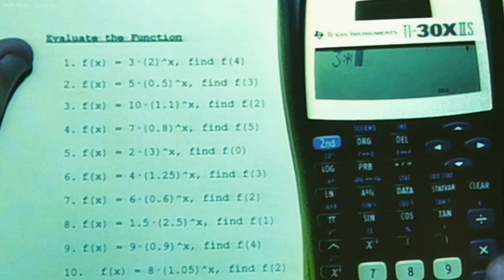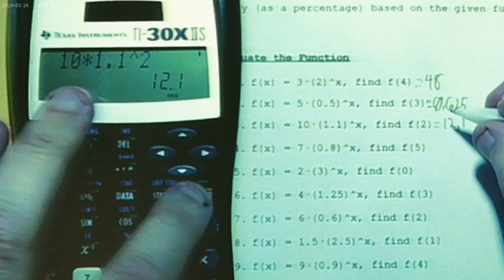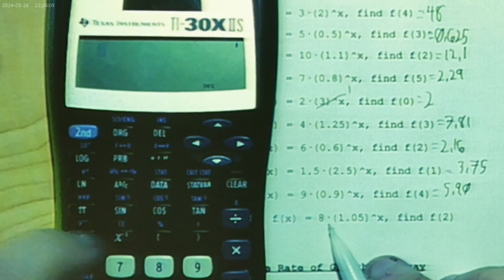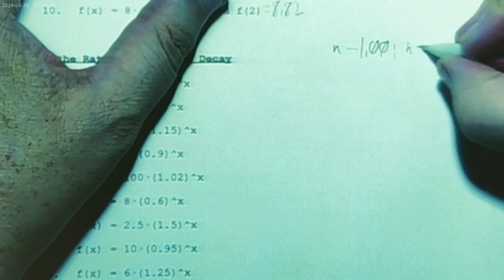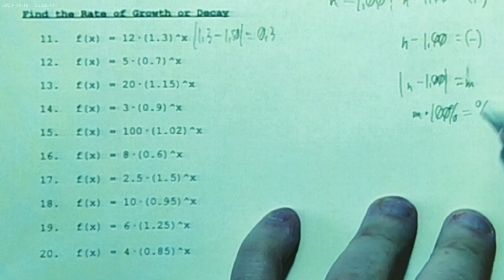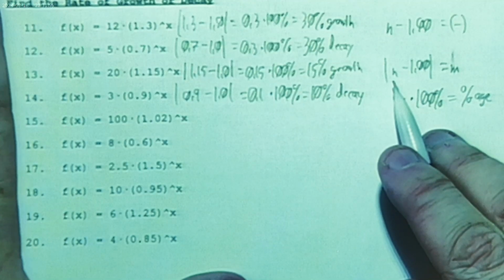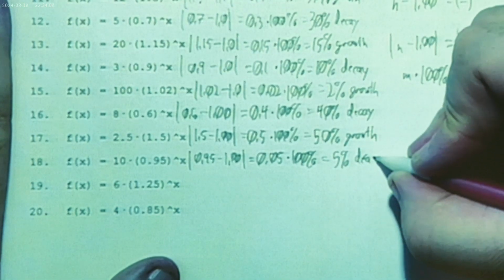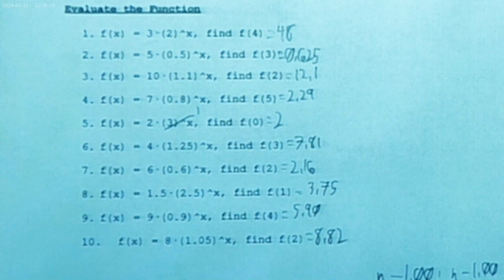Growth Decay Evaluation Worksheet